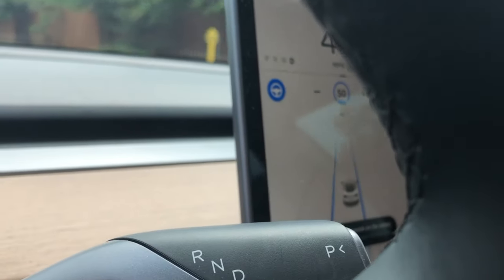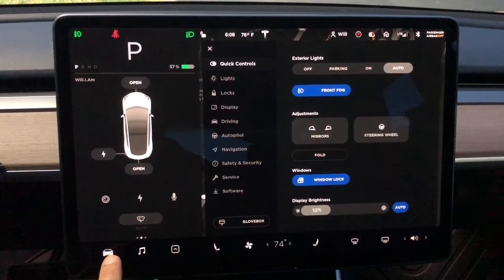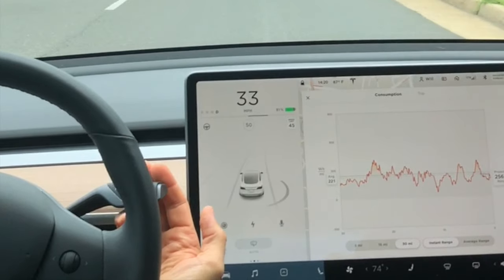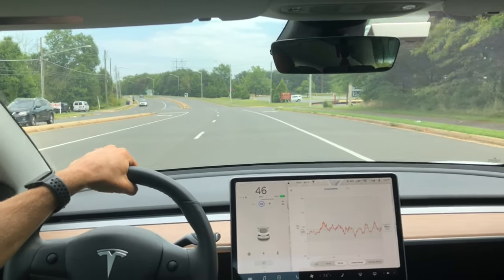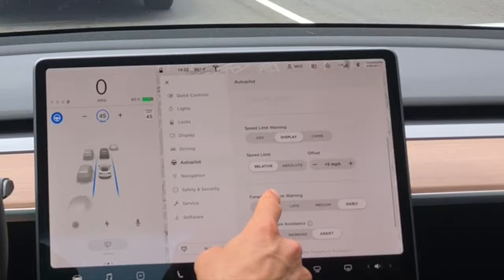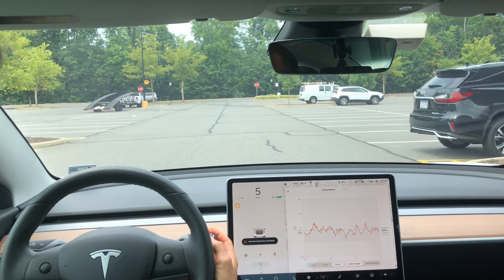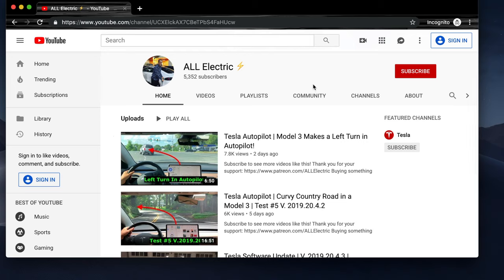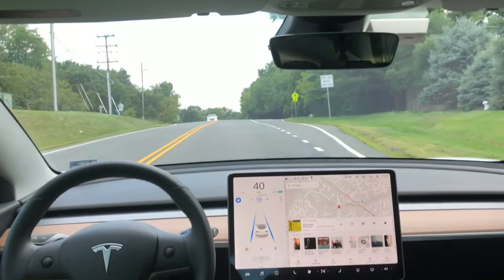How to Use Autopilot in a Tesla Model Y or Model 3 | For Beginners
Timestamps:
0:00 Intro
0:21 Autopilot Settings
1:04 Controlling the Drive Stalk
1:29 Turing Autopilot Off
1:49 Adjusting Speed
2:45 Autopilot Limitations
3:16 Outro

How to turn on Autopilot:
So you just got a Tesla and want to try out autopilot but its not working. I’m going to show you exactly how to use Autopilot. You need one thing showing on your screen to turn on autopilot; a gray steering wheel without it you will get this (yellow failed engagement). When engaged successfully you will see the blue steering wheel and two blue lines on the center display. If you don’t see the gray steering wheel make sure autopilot is turned on under your setting and insure that you are not pressing down on the brake. The first pull is going to turn on adaptive cruise control that will keep your speed relative to traffic in front of you. The second pull turns on autopilot. Again, you know if it was a success when you hear the chime and the steering wheel turns blue.

Next you might be wondering how to turn off the autopilot or how to take control back. You can simply take control by turning the steering wheel, pressing on the brake, or lifting up on the drive stalk. It’s important to not that if you just take over the steering wheel the adaptive cruise control will still be engaged. Taking over by the brake or drive stalk will turn both features off.

To adjust the speed while autopilot is turned on, its best to use the right scroll wheel but you can also use the touch screen controls. Simply scroll the wheel up or down to adjust the speed.

I hope you found this video helpful! Checkout my Autopilot playlist here to see it in action

The Autopilot playlist has over 44 videos over several updates. It's really cool to see how quickly autopilot has progressed!

Thank you so much for everyone that gave this video a thumbs up! A simple thumbs up goes a long way for YouTube's algorithm.